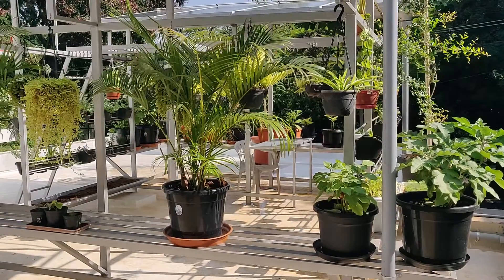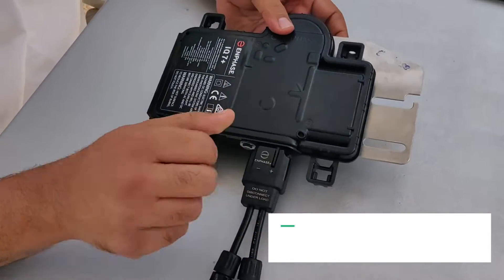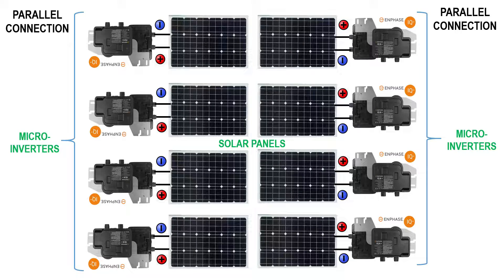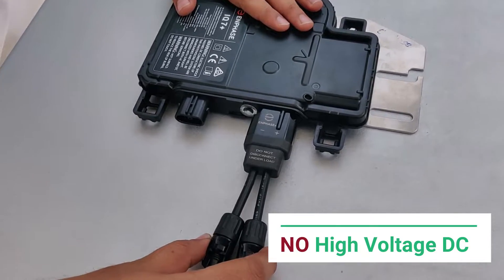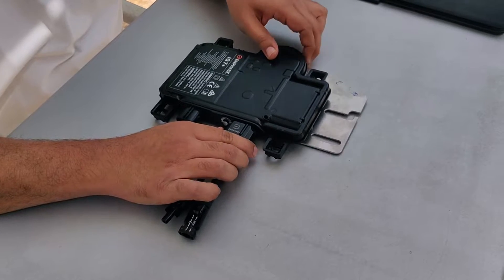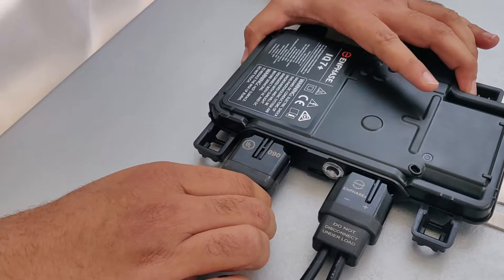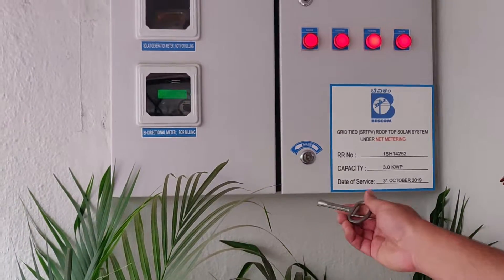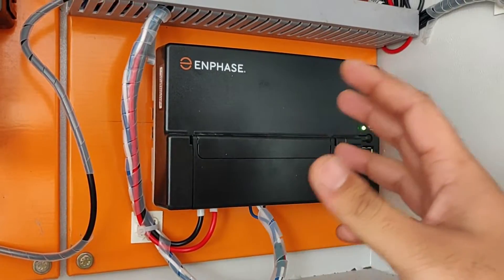On-grid or Grid tied Rooftop Solar Photovoltaic system using Micro inverters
An Agro-Solar photovoltaic system is a new concept in solar power engineering where a garden (or a farm) is developed below the solar panels . This optimises the space and also increases the crop yield.
An ongrid system is a configuration where solar power produced is interfaced with the power utility grid. A net metering arrangement is made for the purpose of billing. More information about net metering is in this
On grid configuration is perhaps the simplest configuration and has maximum ROI.
Inverters are the brain of the system and right selection of inverter is critical for smooth and safe functioning of the system. A micro inverter is placed below each solar panel and the entire system is a parallel configuration .
Micro inverters are the safest inverters currently available since it completely avoids DC cabling and DC voltages. Watch the video for more information .